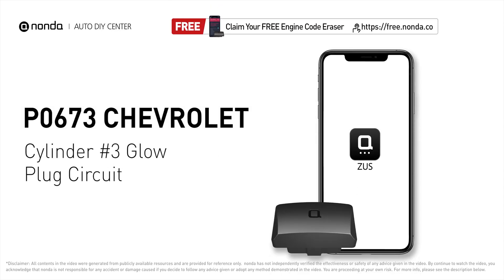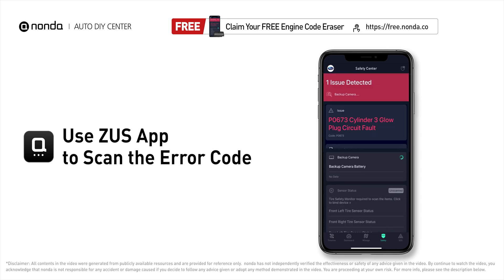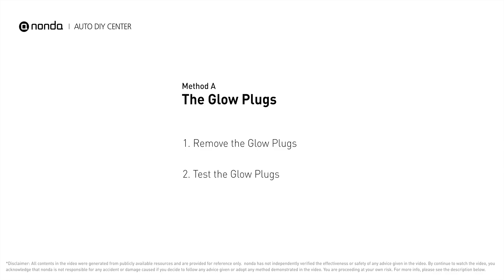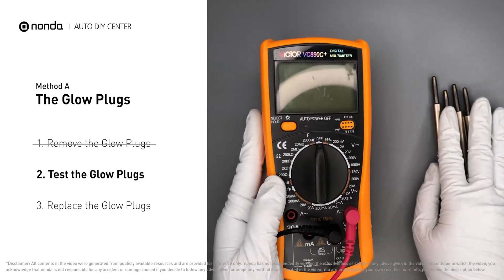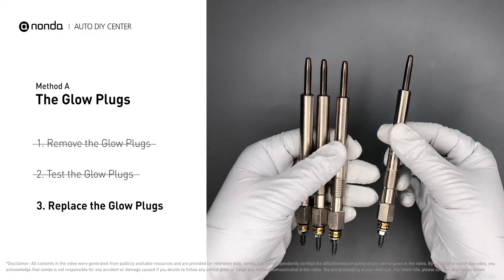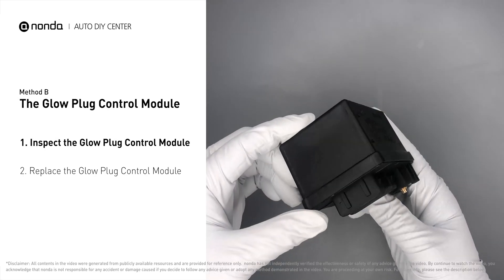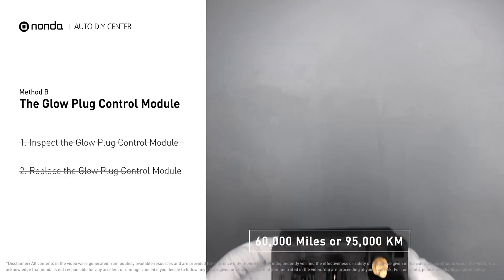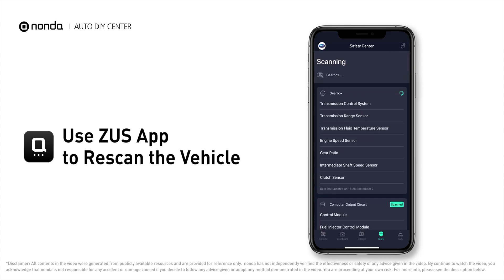How to Fix CHEVROLET P0673 Engine Code in 3 Minutes [2 DIY Methods / Only $9.29]